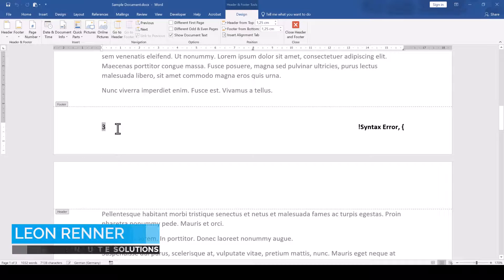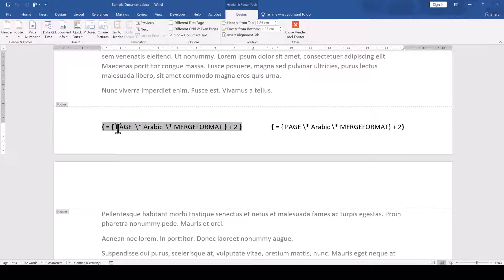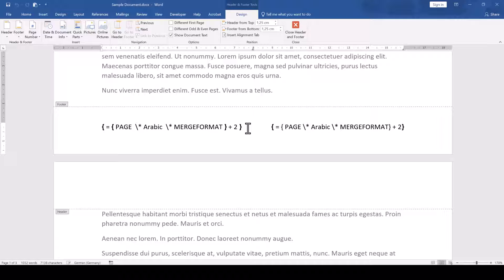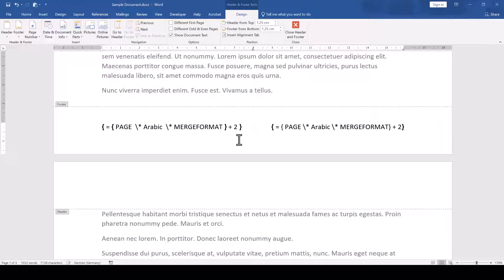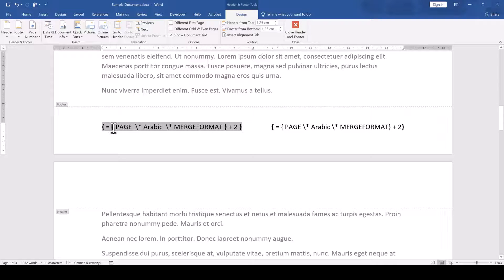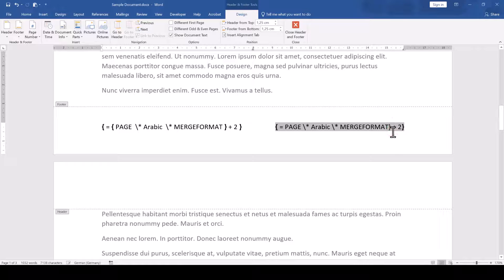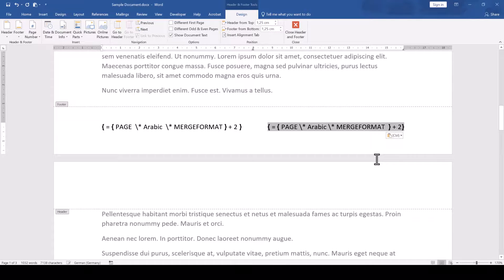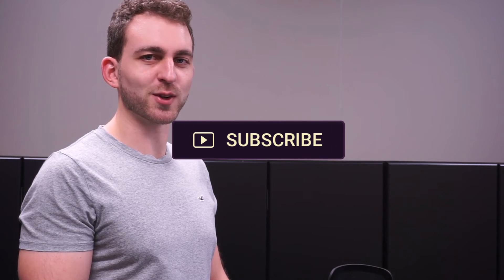MS Word: Syntax Error in field ✅ Repair in 1 MINUTE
If you ever have a "!Syntax Error, {" in your document, this most likely means that your field code is broken/incorrect. In this video you will learn why you are seeing this error and how to repair the syntax error.